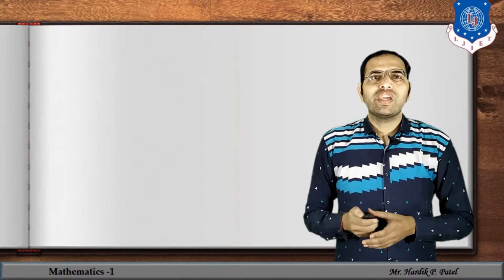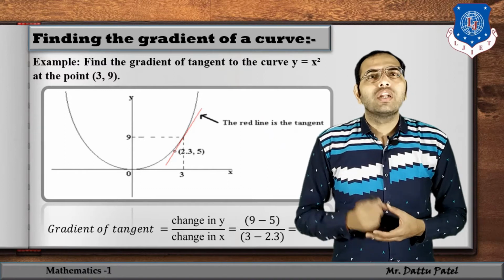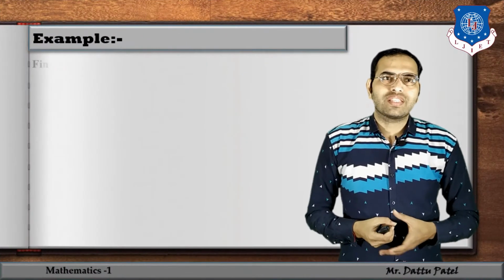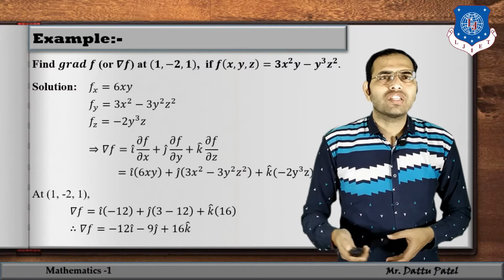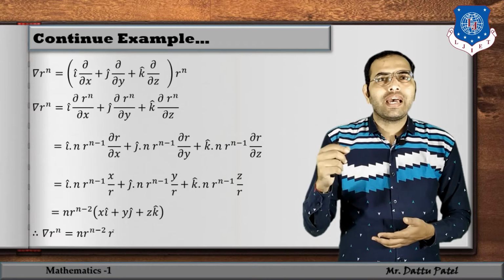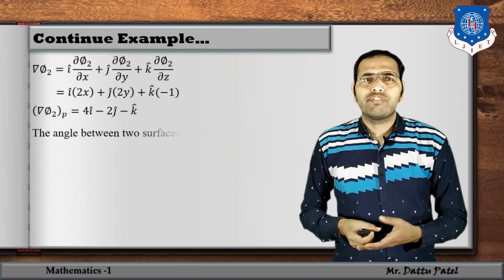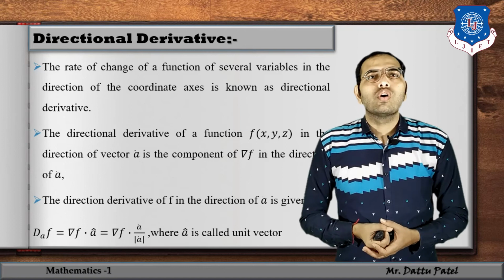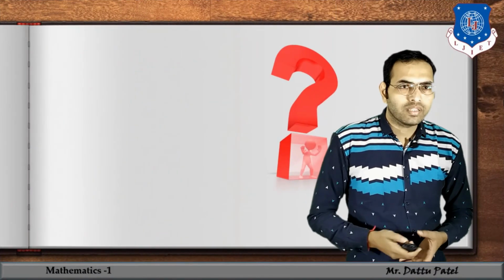Lec-15_Gradient and Directional Derivative | Mathematics-1 | First Year Engineering